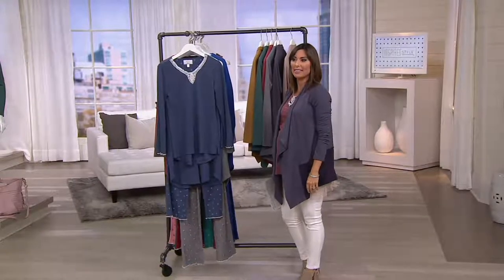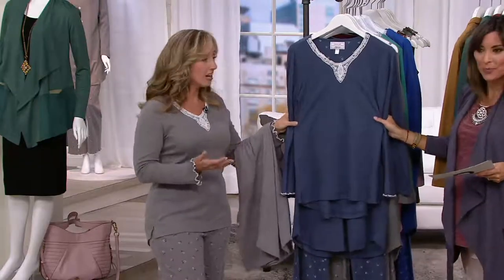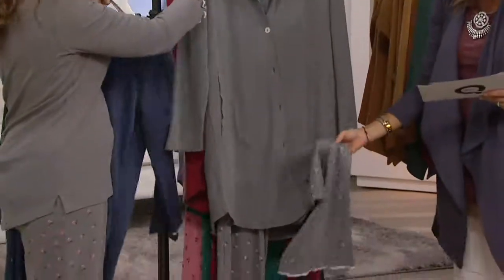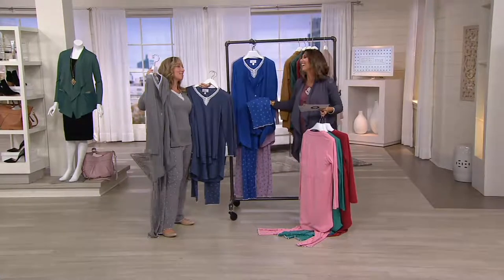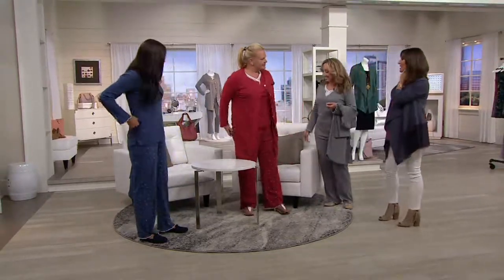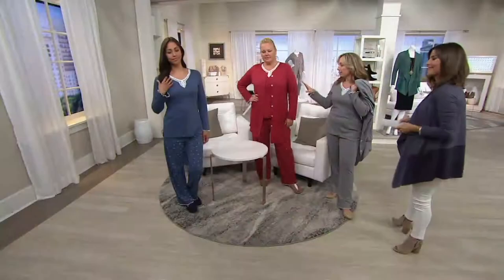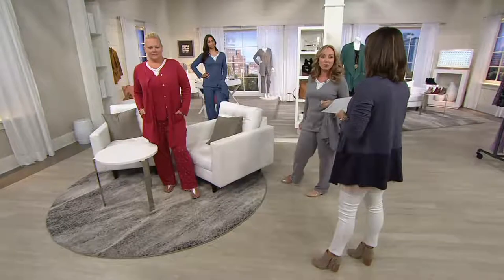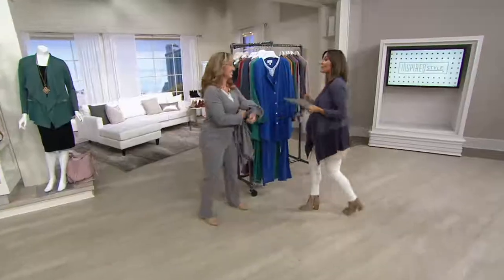Carole Hochman Rose Bud Interlock 3-Pc Pajama Set with Lace Trim on QVC